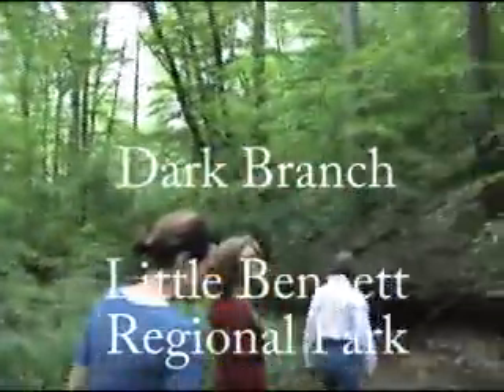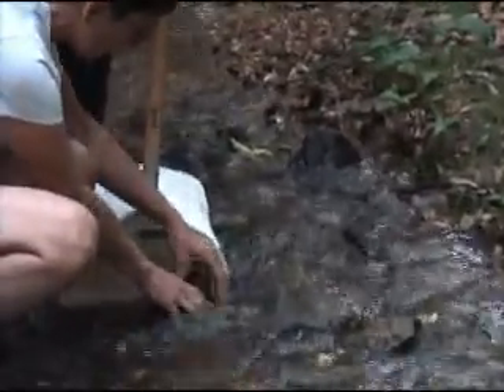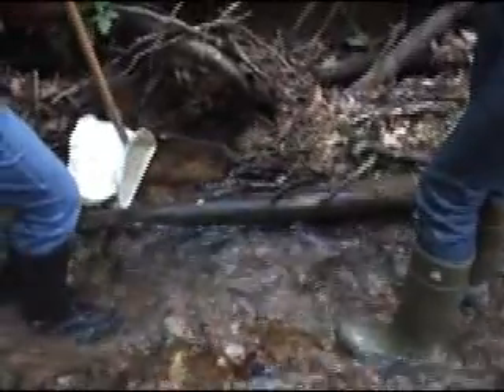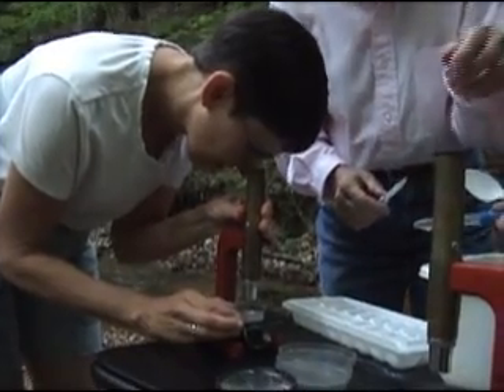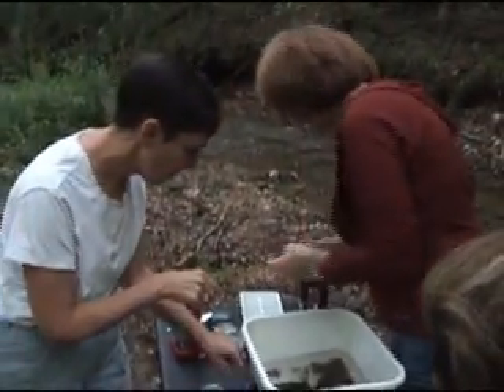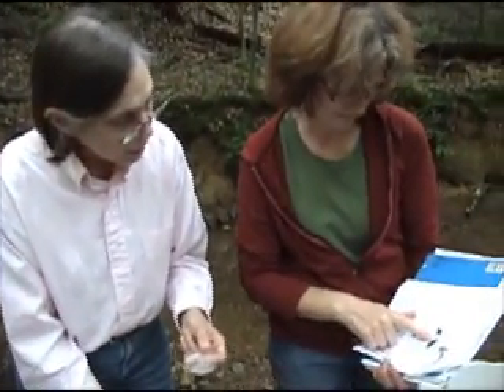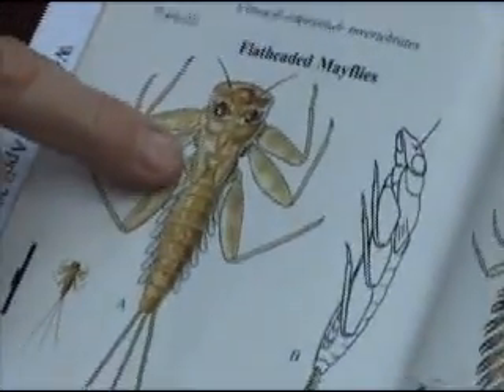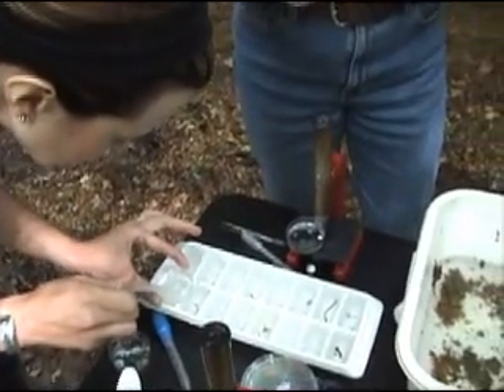Water Quality Monitoring at Dark Branch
Water quality monitoring by volunteer stream monitors at Dark Branch in Little Bennett Regional Park, Montgomery County, Maryland.

Audubon Naturalist Society volunteer stream monitors show how they collect data on benthic macroinvertebrates and other indicators of water quality and habitat health.